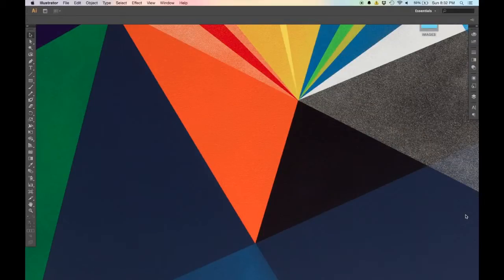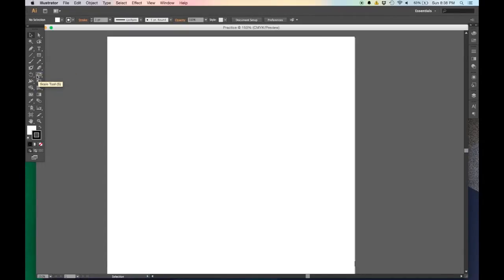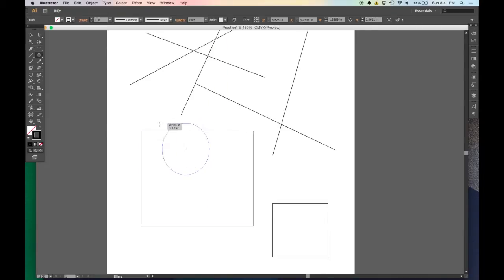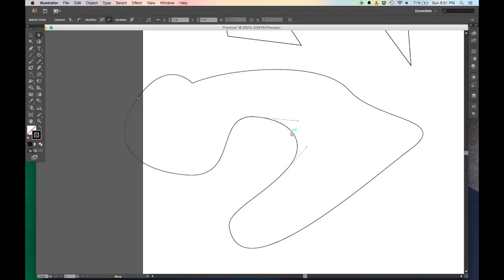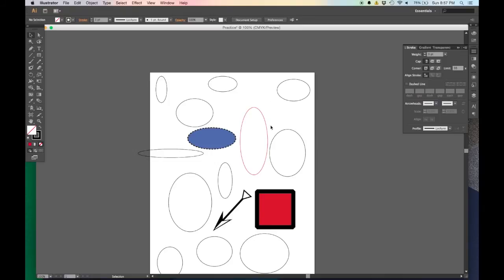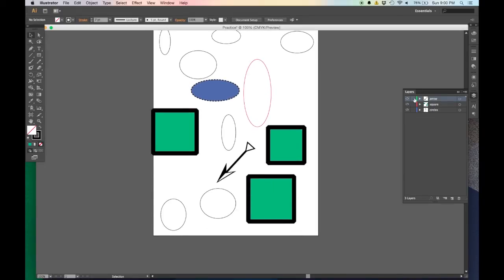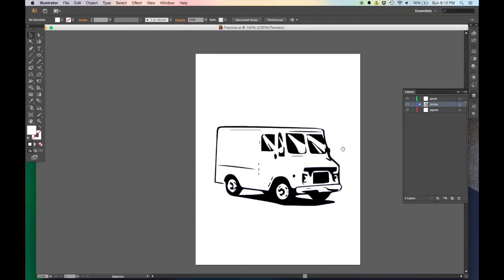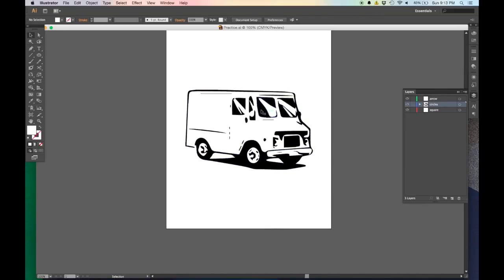Crash Course on Illustrator CS6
UCLA Luskin School of Public Affairs